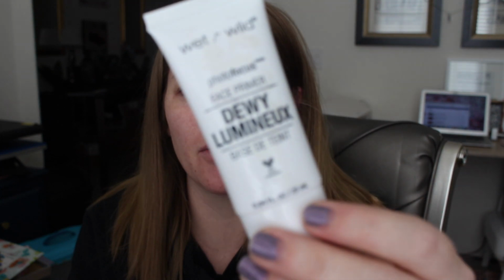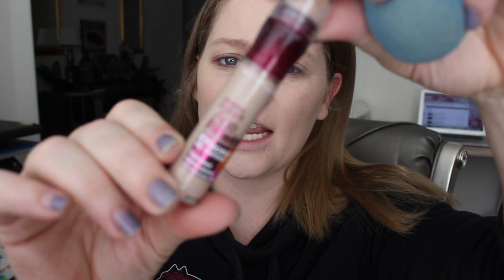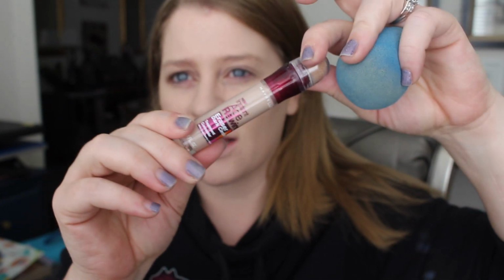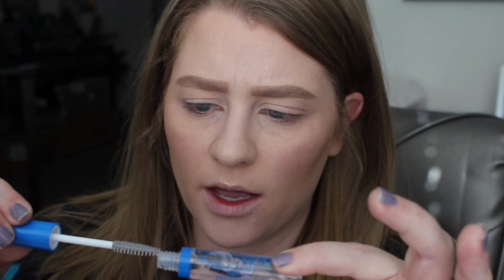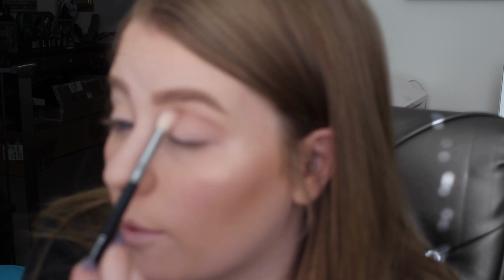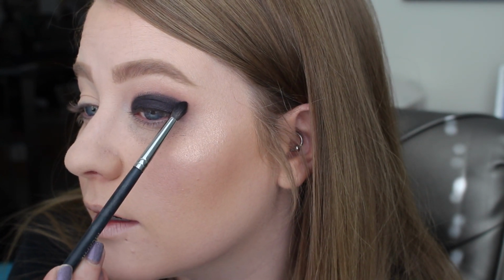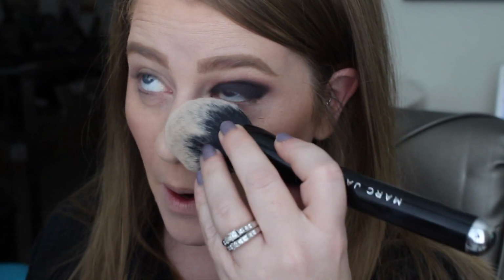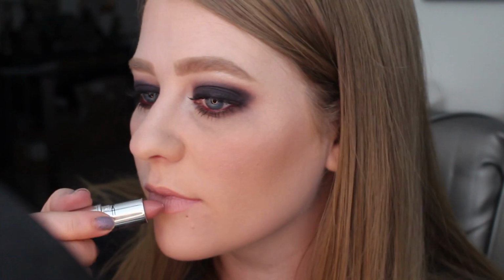Drugstore Base & Kevyn Aucoin Eye | Vlogmas Day #4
Hi guys! Welcome to another Tutorial Tuesday and Vlogmas Day 4! I wanted to just sit down and use some things I have been gifted recently and also show you that really fun eye look I was sporting in the last few videos. Let's just say things got a bit hairy. That's just how life works sometimes and I decided to still show you everything! I hope you enjoy! XOXOX

You can find the Vlogmas Playlist here!

britt_cocco